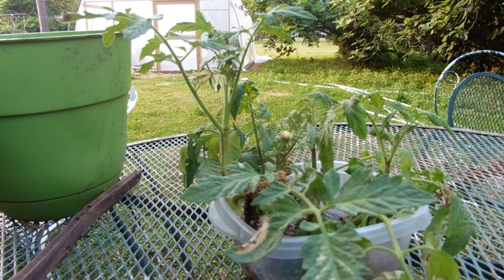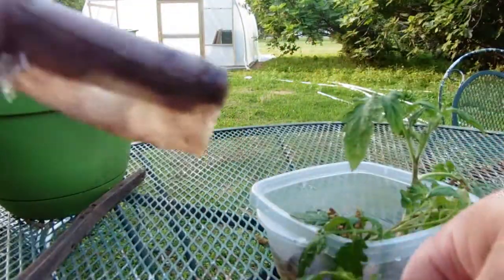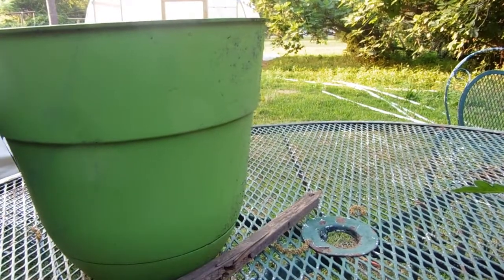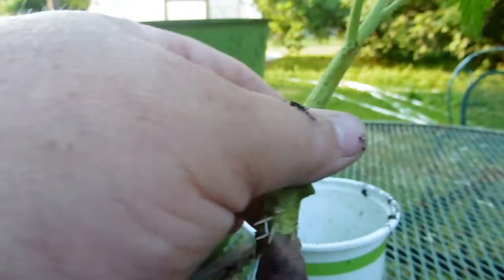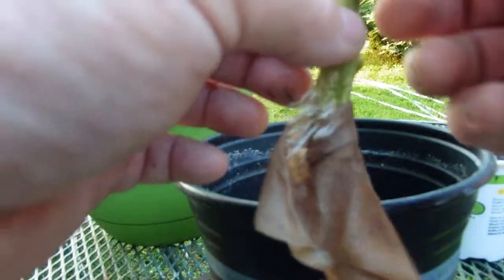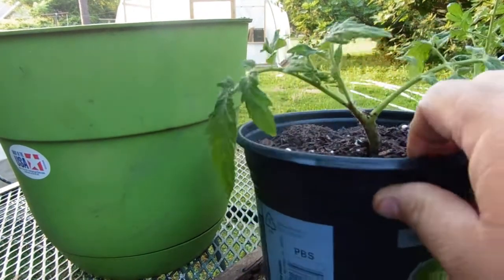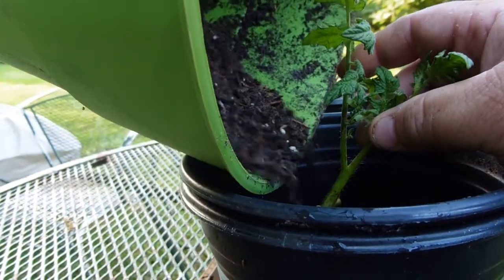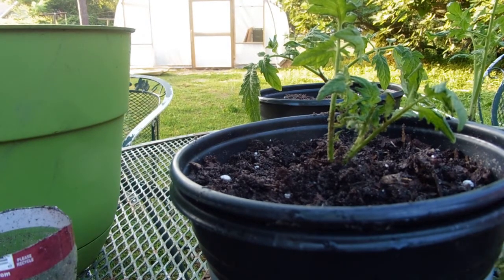HOW TO ROOT/CLONE TOMATO PLANT SUCKERS PART 2 THE UPDATE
THIS IS A VIDEO ABOUT HOW I HAVE ROOTED SUCKERS AND THE PROCESS I GO THOUGH TO PLANT THEM.